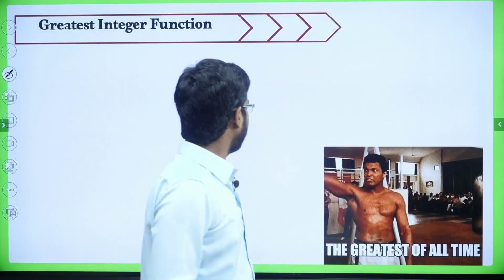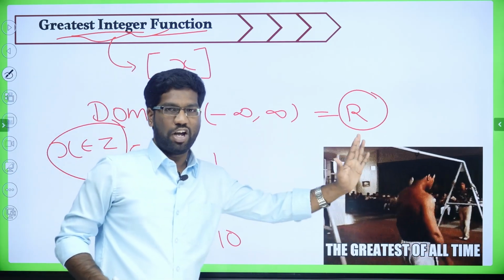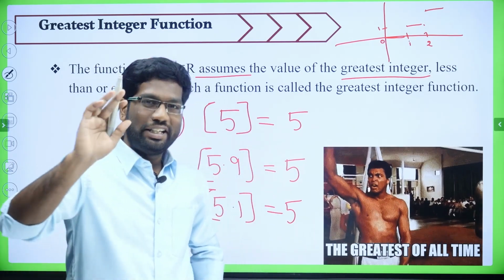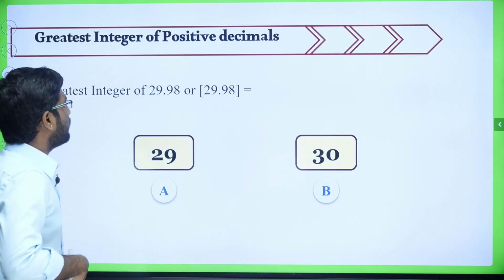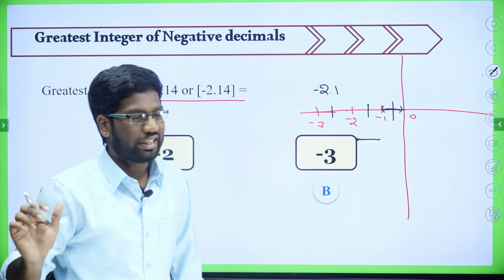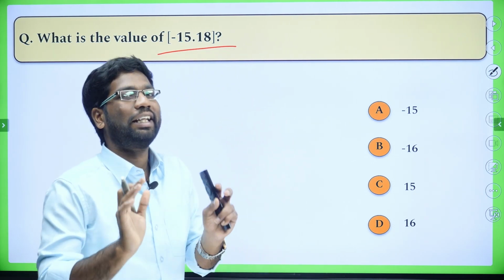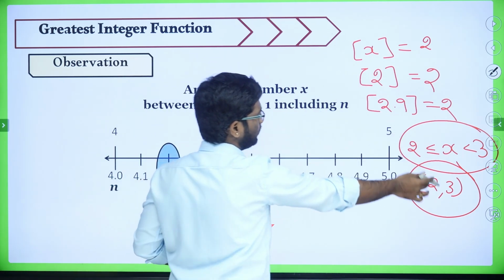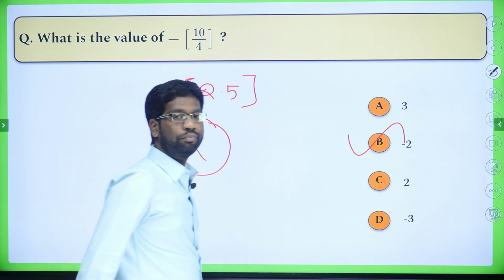JEE Basic Mathematics | Greatest Integer Function | One Shot in English Part-1 | Justin M.sc, B.Ed.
Welcome to Part-1 of our comprehensive tutorial on the Greatest Integer Function, specially designed for JEE aspirants! In this video, Justin, M.Sc, B.Ed, breaks down the fundamentals of the Greatest Integer Function (also known as the floor function) to help you grasp this essential concept in JEE Mathematics.

What You'll Learn:

Introduction to the Greatest Integer Function
Definition and Notation
Key Properties and Graphical Representation
Step-by-Step Problem Solving Techniques
Real JEE Problems and Solutions

This video is perfect for anyone preparing for JEE Main or Advanced, providing clear explanations and practical examples to enhance your understanding and problem-solving skills.

About the Instructor:
Justin, M.Sc, B.Ed, is an experienced mathematics educator dedicated to helping students excel in competitive exams.